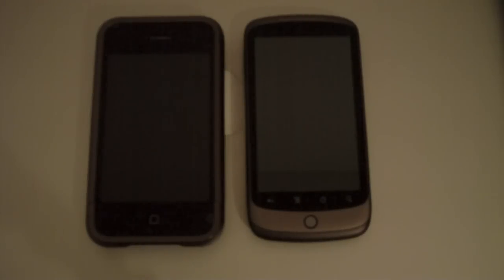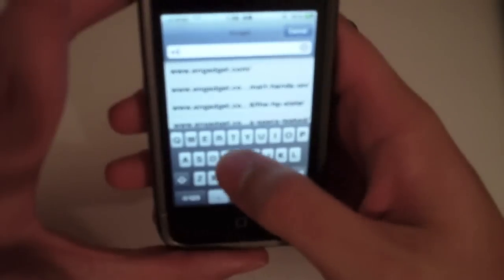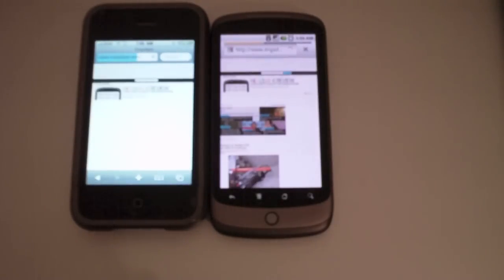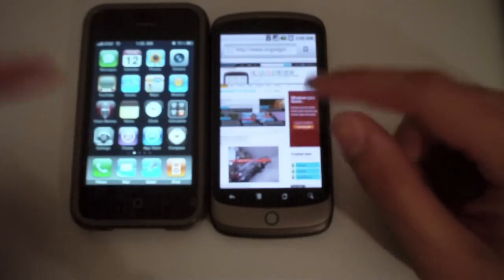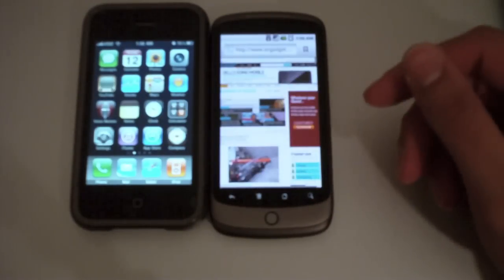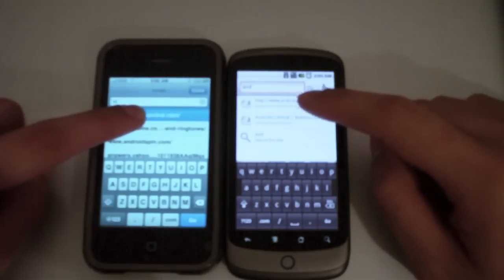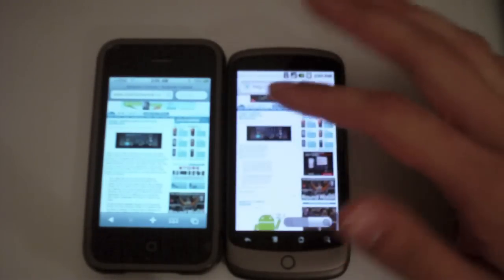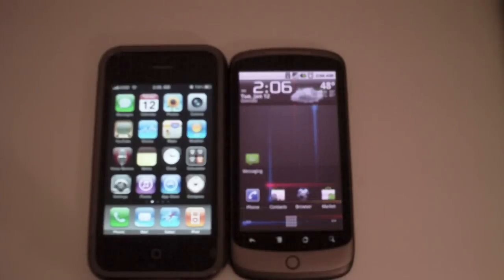Nexus One VS iPhone Browser Speed Comparison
A head to head battle between the iphone 3gs and the brand new Nexus one.